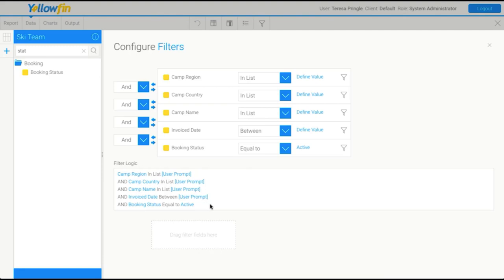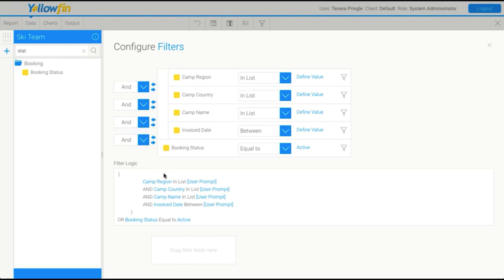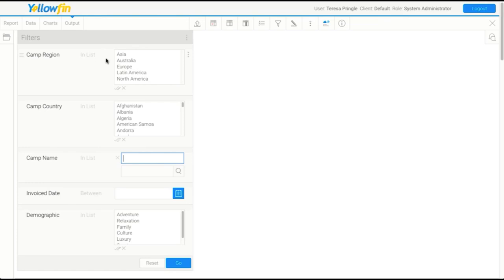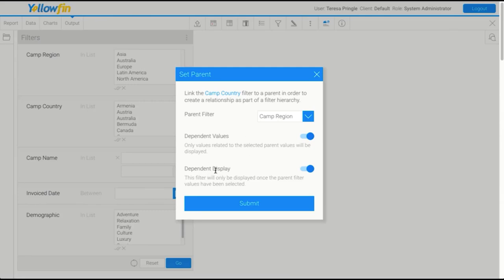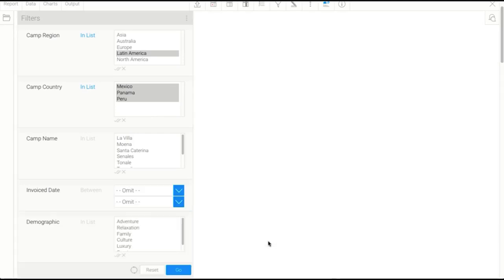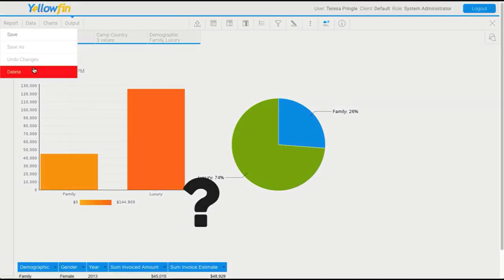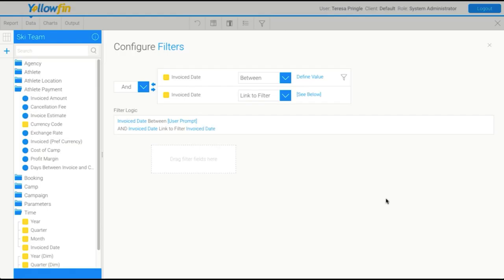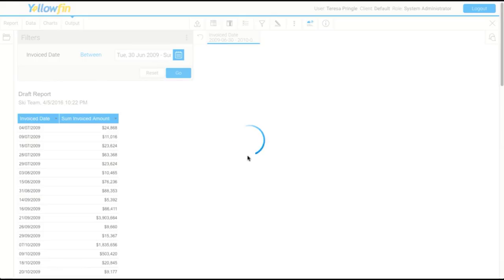Basic Content Creation | Configure Filters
This video is an introduction to Yellowfin on configuring filters. Learn how to adjust the filter logic and create cached list filters and dependent filters. Advanced filters made easy!